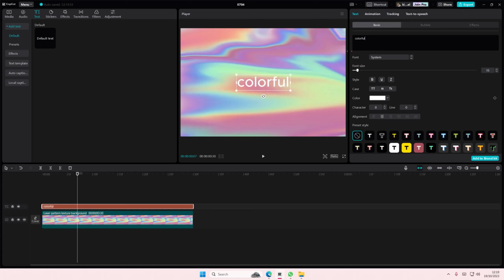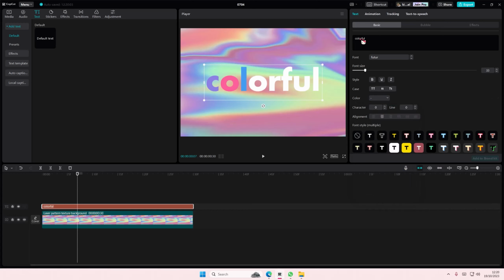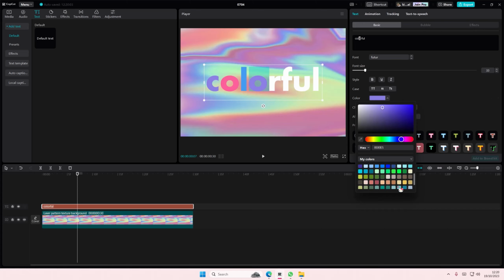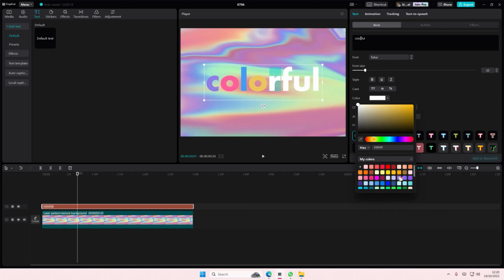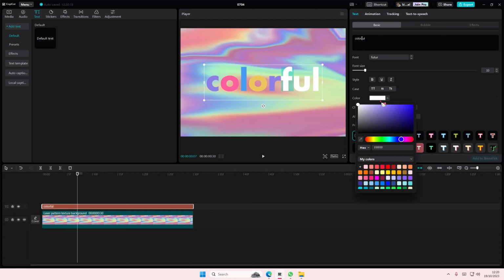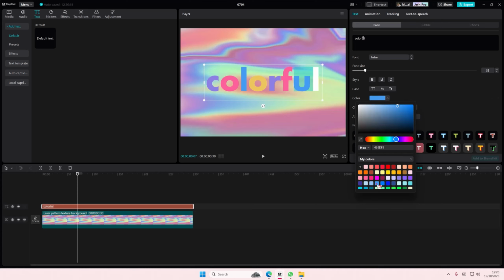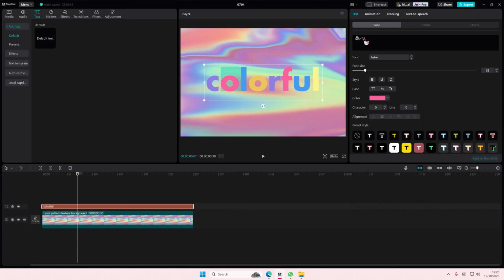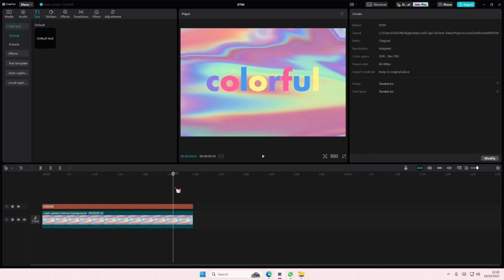~ Elevate Your Editing: The Ultimate Tutorial for Coloring Each Letter in Your CapCut PC Text!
Welcome to another exciting tutorial on our channel! 🌈 In today's video, we're diving deep into the art of text customization on CapCut PC. Get ready to elevate your editing skills as we unveil the ultimate guide to coloring each letter in your text – a technique that will make your captions and titles stand out like never before!

🎨 Mastering CapCut PC Text Coloring: Unleash Your Creativity!

Have you ever wondered how to add a burst of colors to your text in CapCut PC? Look no further! In this tutorial, we'll take you through a step-by-step process to transform your captions into vibrant, eye-catching masterpieces.

Why Customize Your Text?
Adding colors letter by letter not only adds a personalized touch to your content but also grabs your audience's attention. Whether you're a seasoned editor or just starting, this tutorial caters to all levels of expertise.

Step-by-Step Guide:
Follow along as we demonstrate the process of selecting, coloring, and transforming each letter individually. It may seem like a tedious task, but the results are undeniably worth it! Learn the tricks to make your text pop with diverse colors effortlessly.

🚀 Elevate Your Editing Game: What You'll Gain

A comprehensive understanding of CapCut PC text customization.
Techniques to make your content visually appealing.
Tips for efficient letter-by-letter coloring without the hassle.
🌟 Call to Action:
Ready to take your editing skills to the next level? Don't forget to leave any questions or suggestions in the comments below – we're here to help you on your creative journey.

CapCut PC, text coloring, editing tutorial, letter by letter, vibrant colors, content creation, customize captions, video editing, creative tips, CapCut mastery.

Get ready to revolutionize your editing game – let's dive in! 🚀